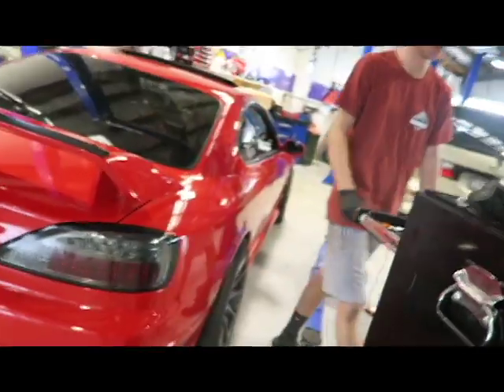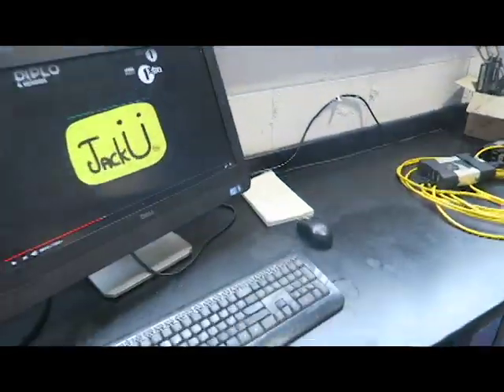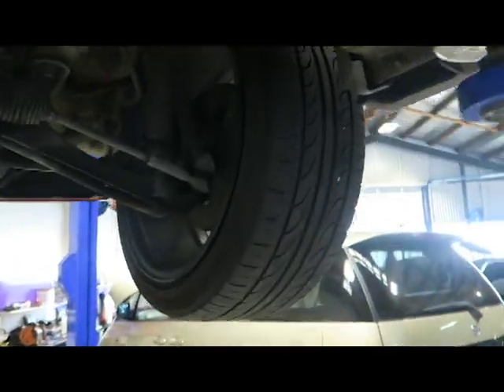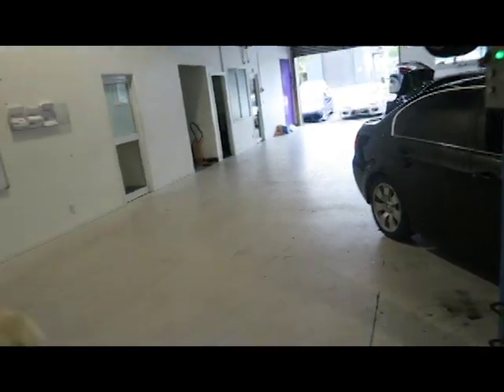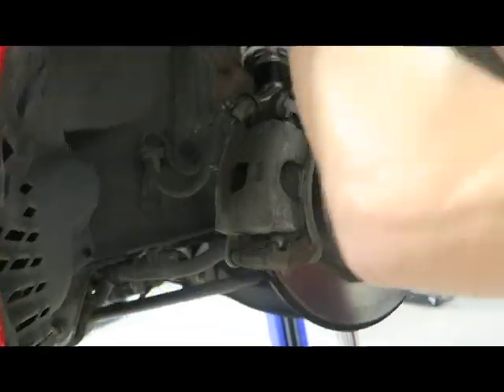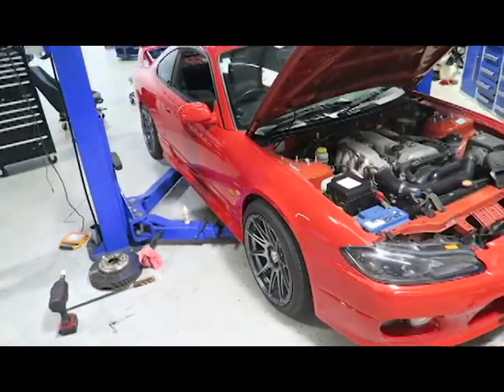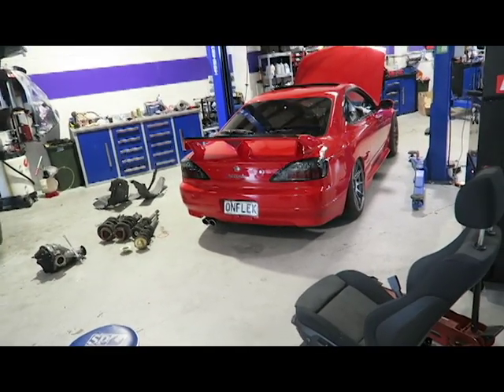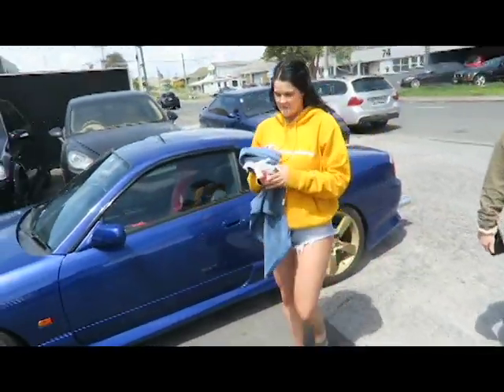Staceys S15 gets SLAMMED!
Finally after 3.5 years of owning her S15 it finally gets some love with some TSD coilovers From steve at Stealth ride!